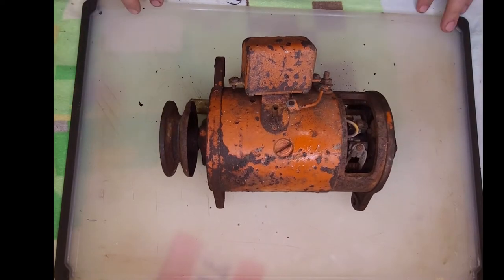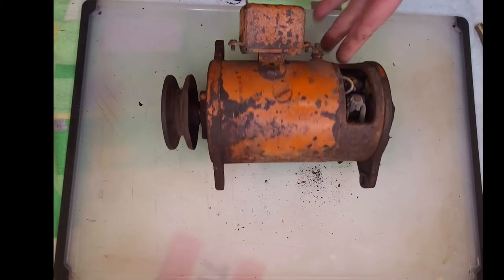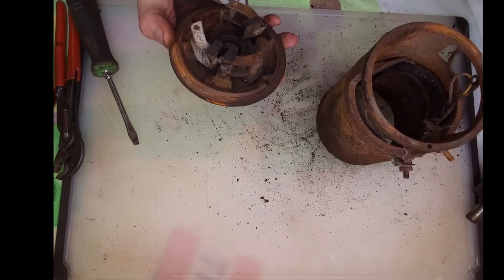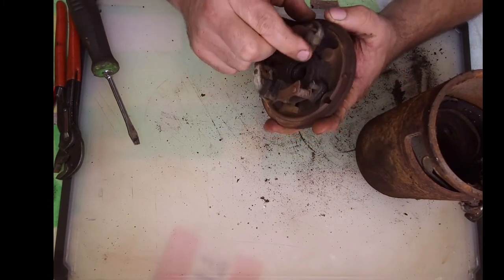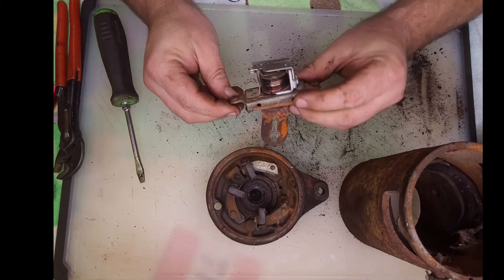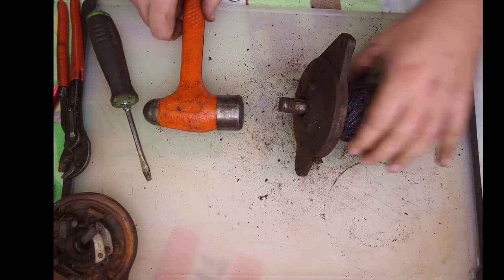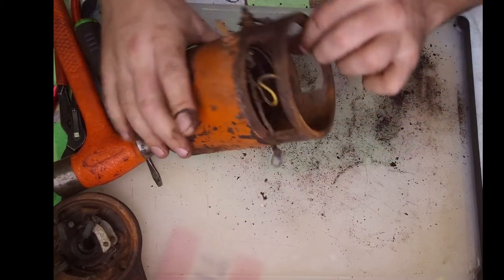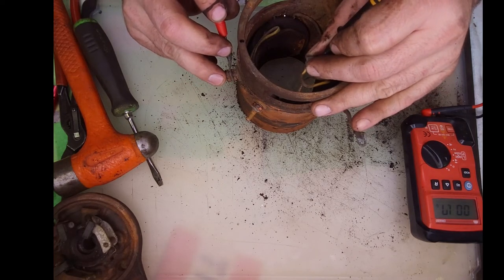1953 Allis Chalmers B Generator Disassembly & Inspection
Disassembly and inspection of the generator.